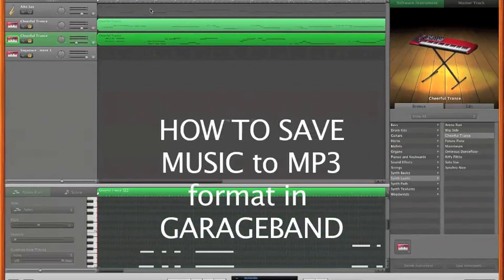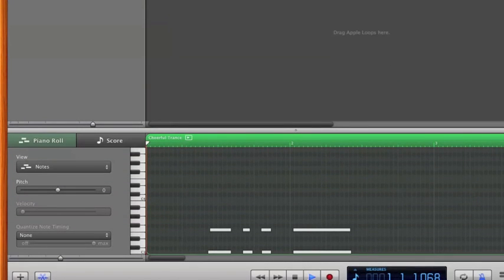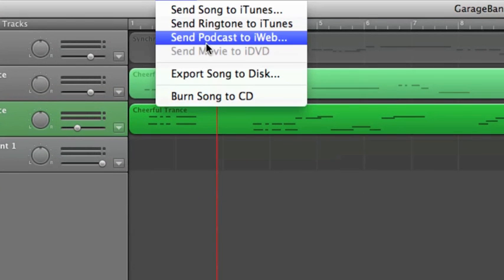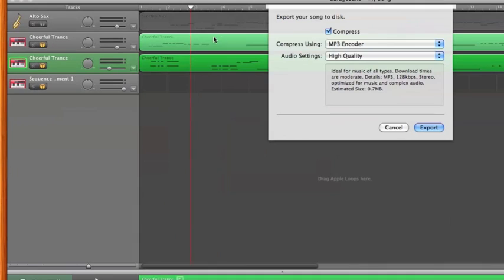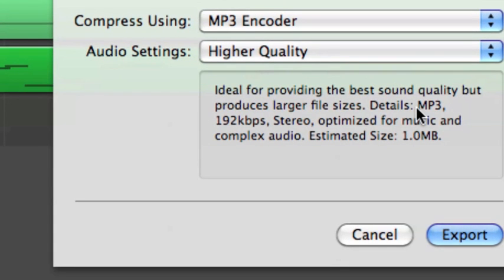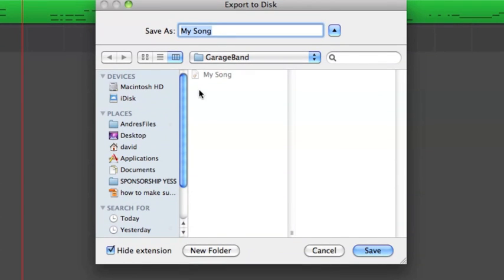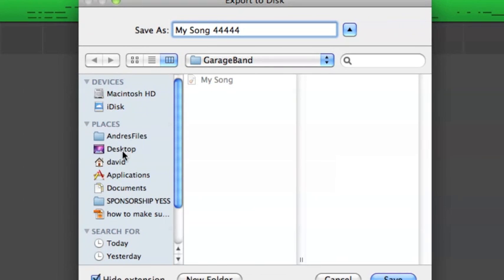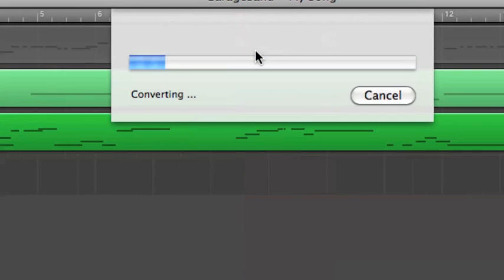how to save music to mp3 in GarageBand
quick video of how to export your music or song to mp3 format in GarageBand, Mac